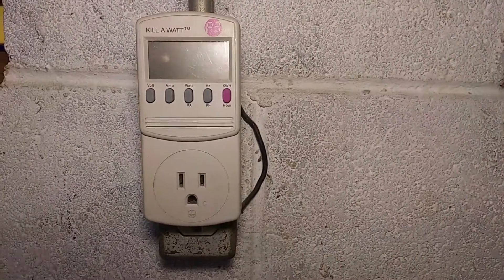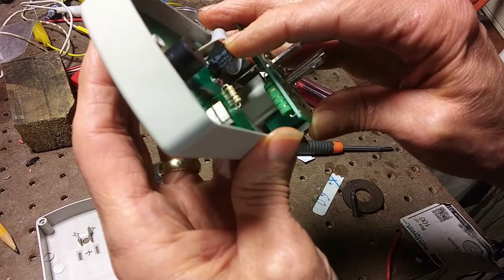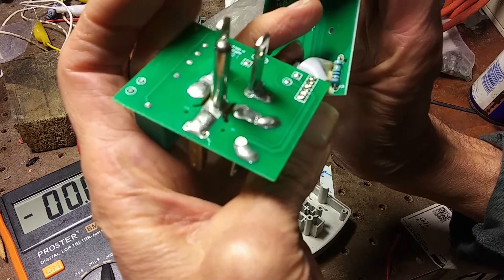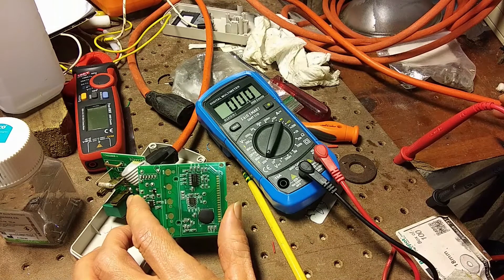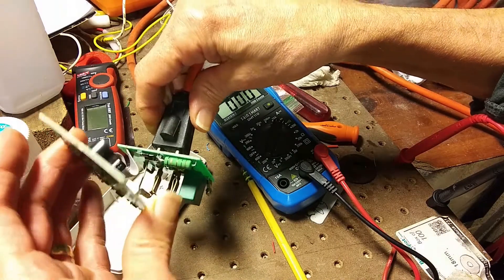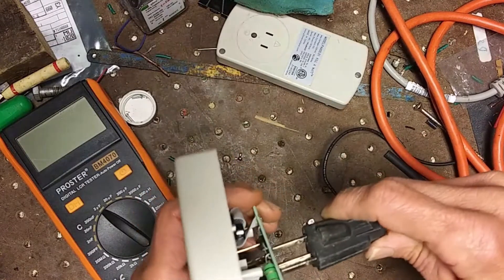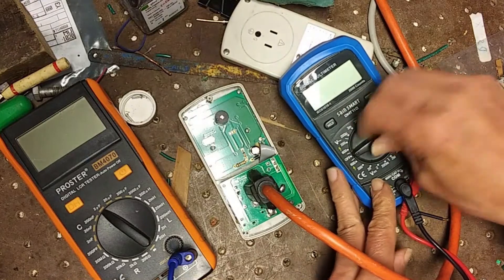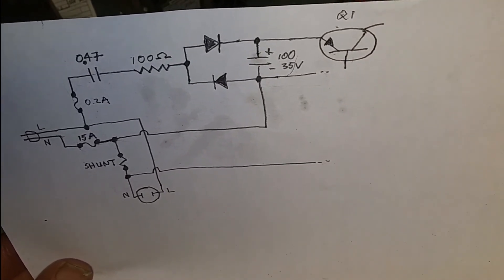Kill-A-Watt power meter repair: Bad X1 capacitor → dim display & false readings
A Kill-A-Watt monitor gives false readings, then goes completely dead.  Troubleshooting its power supply reveals an X1 voltage-drop capacitor that has lost capacitance.

Chapters:
00:00 Symptoms
00:31 A look inside
01:41 Low voltage
04:00 Circuit analysis
05:22 Check Components
08:30 Replace X1 capacitor
11:44 Final tests